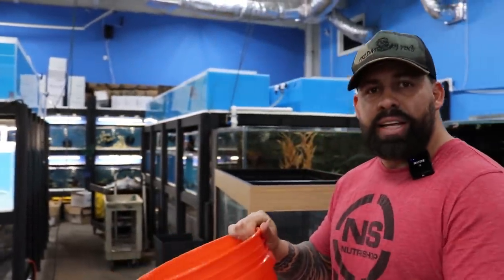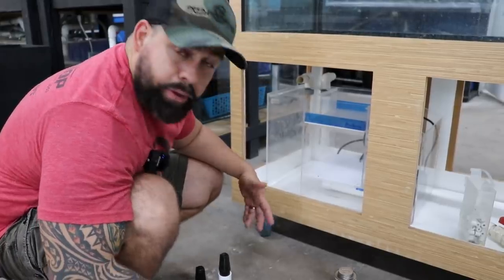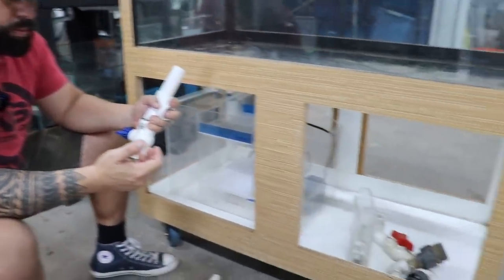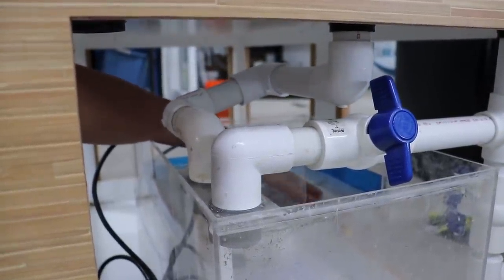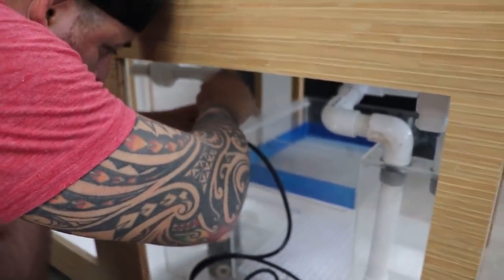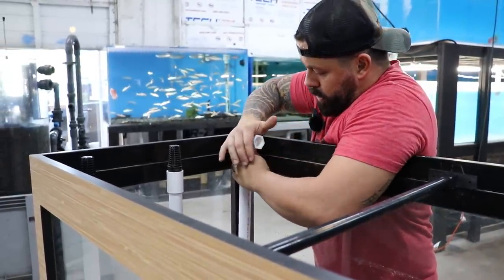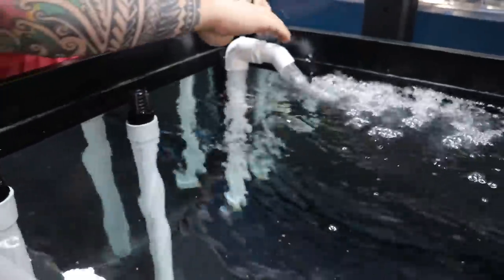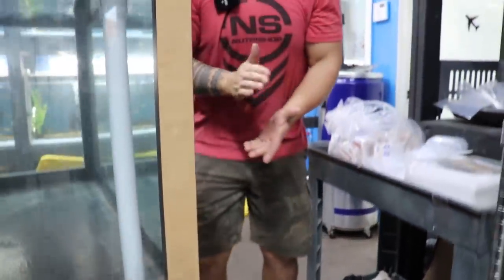Mobile HOSPITAL TANK DIY plumbing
Today we plumbed our mobile hospital tank, this tank can also be used for when we do different shows. Having a mobile tank is really handy to have around the shop.